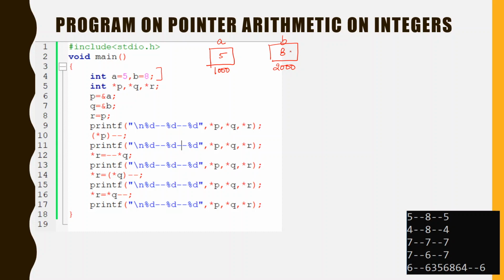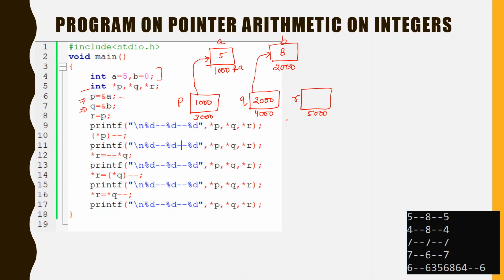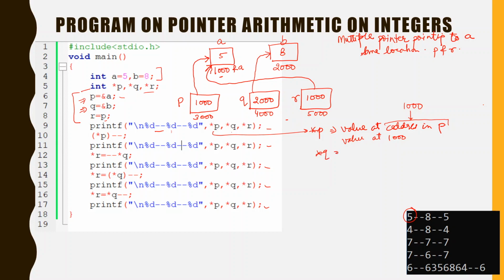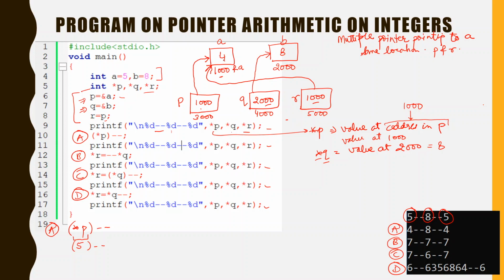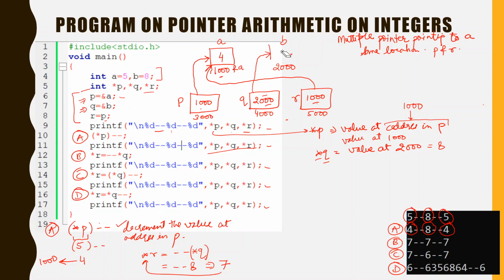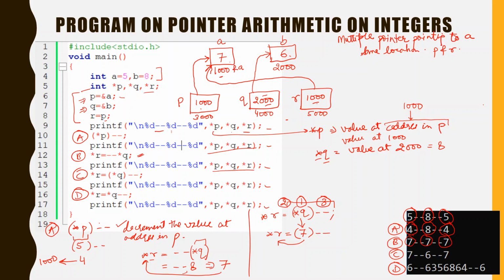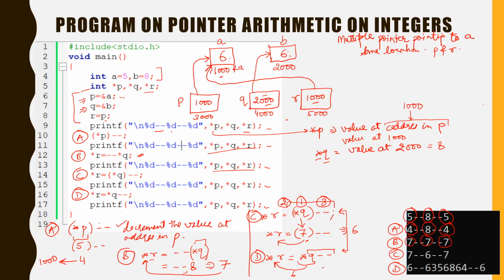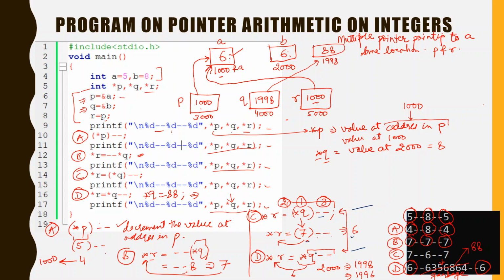Program Example and Explanation on integer pointer arithmetic| C Programming | Saurabh Maheshwari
Program on various techniques for pointer arithmetic
increment decrement of pointers
multiple pointers pointing to same memory location
practical on pointers